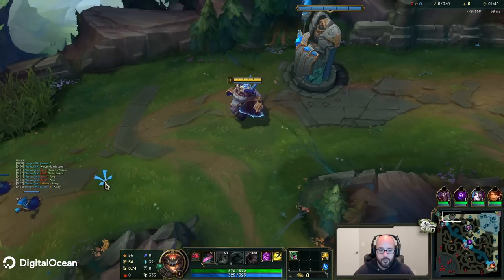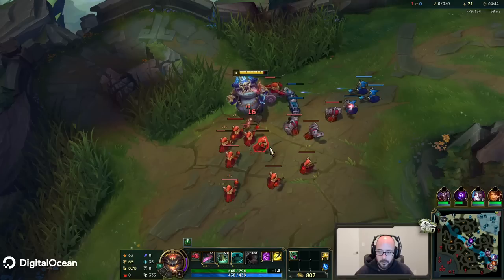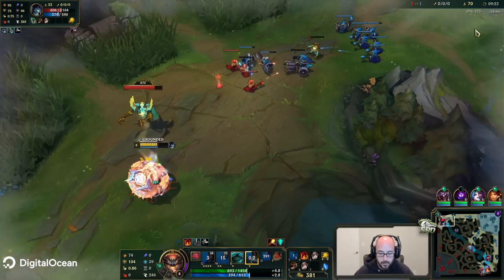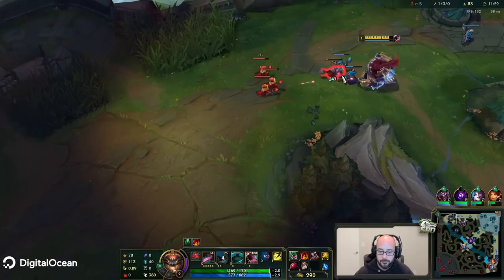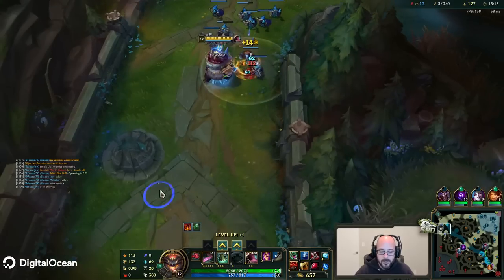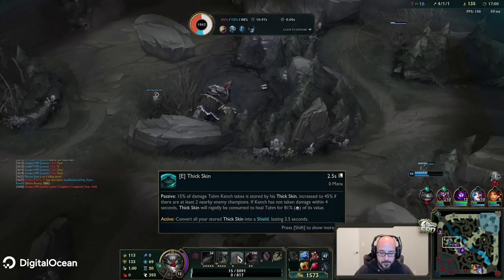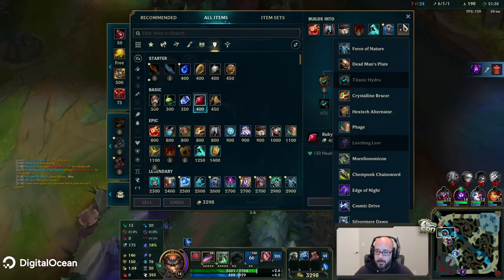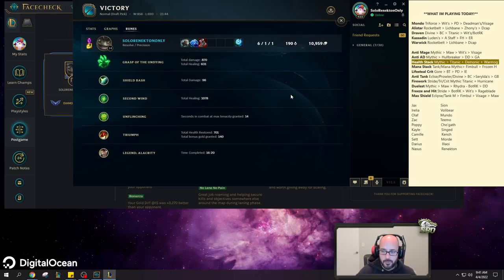GET IN MY BELLY! MAXIMUM GIRTH KENCH IS 100% TOO LARGE TO HANDLE! HEALTH STACK KENCH TOP LANE!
New Season 12 Tahm Kench Top Gameplay! League of legends Tahm Kench Season 12 gameplay!

Season 12 Tahm Kench runes guide League of Legends
Grasp - Demolish - Bone Plating - Revitalize
Time Warp Tonic - Biscuits
10 AD - 10 AD - 6 Armor